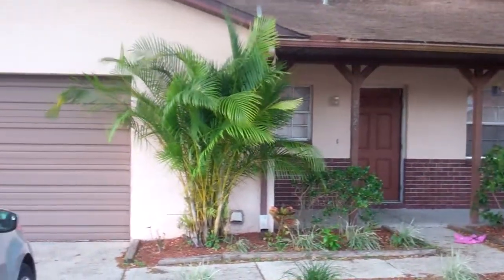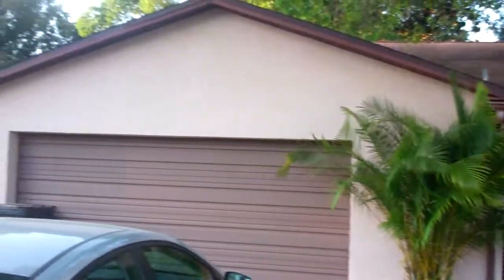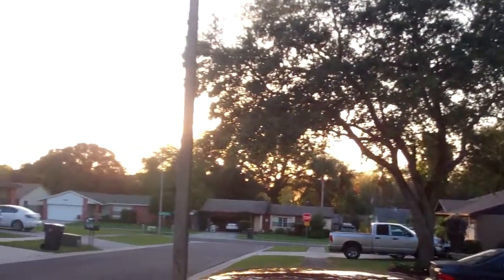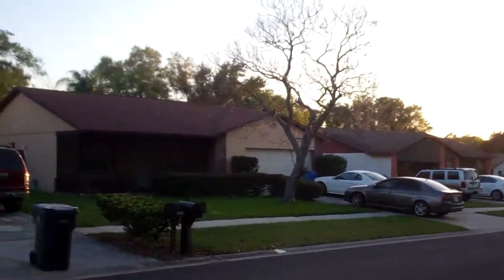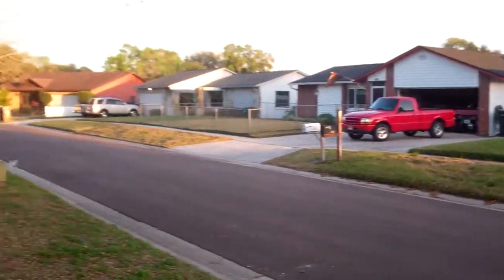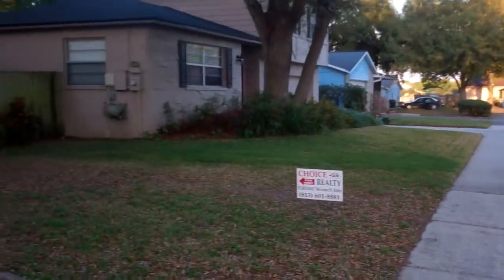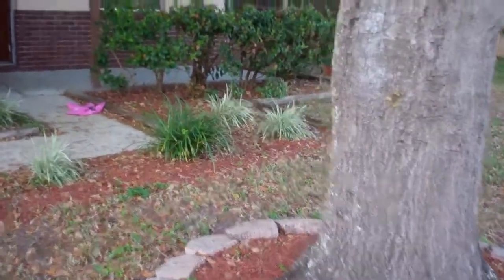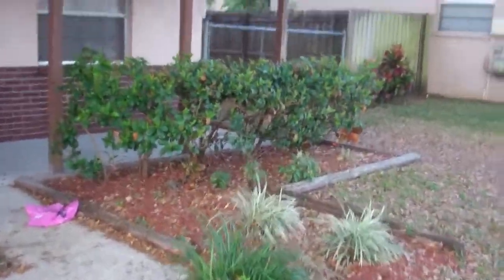"Seffner Homes For Rent" | "Rental In Seffner FL" | 2625 Tulip Tree Cir Seffner FL 33584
Seffner FL Rental Home in Hillsborough County FL. 3 bed, 2 bath rental in Seffner FL. Cheap rental in Seffner FL.

3 bed | 2 bath | 1,136 sq ft
Cute 2 door garage home in North Brandon/Seffner in a cute n'hood. Freshly Painted and New Carpet & Vinyl. Fenced Backyard with an open Patio - there is no screen lanai. Master has a large walk-in closet and separate vanity. Master is large enough for a King. Pet's may be negotiable and totally up to the owner for approval. Garbage included. There is no washer and dryer but may be able to supply a pair in a few weeks.